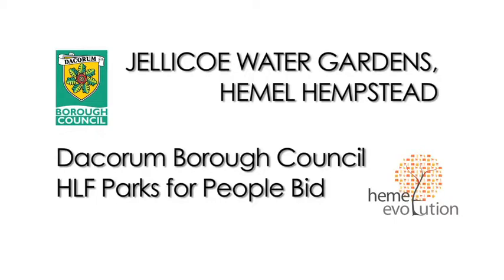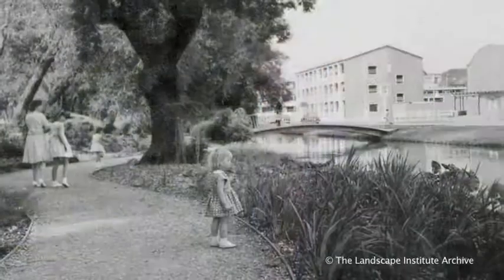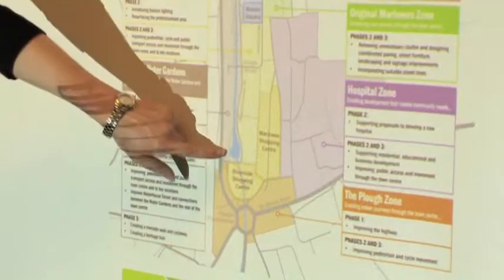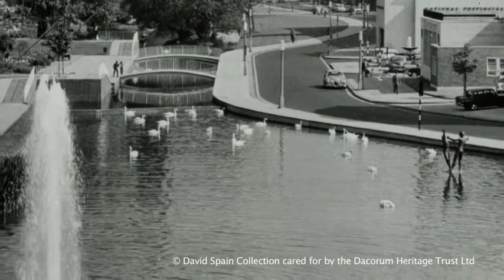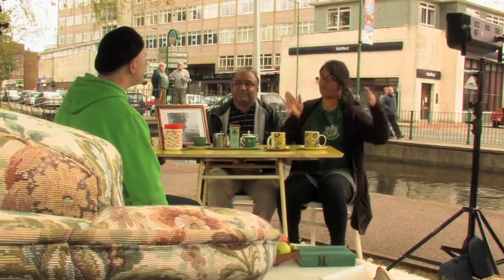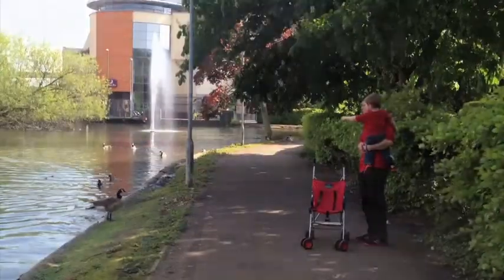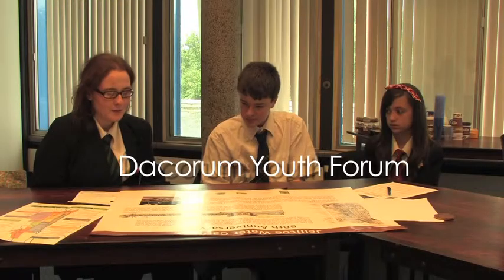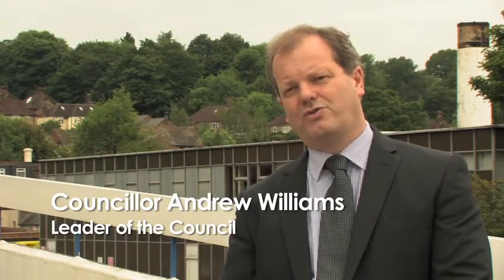The Water Gardens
Short documentary made for Dacorum Borough Council with LRG media